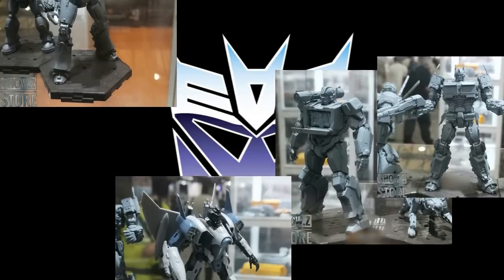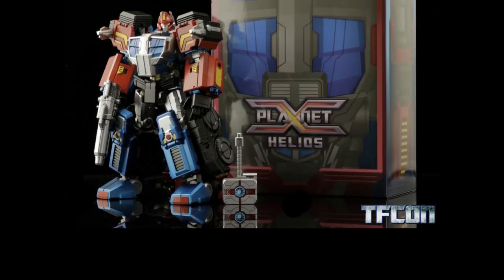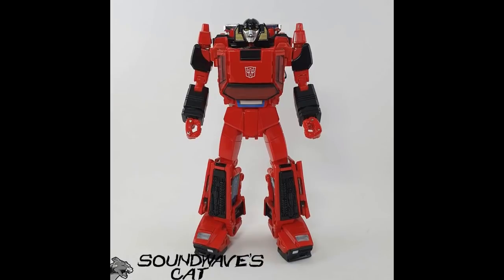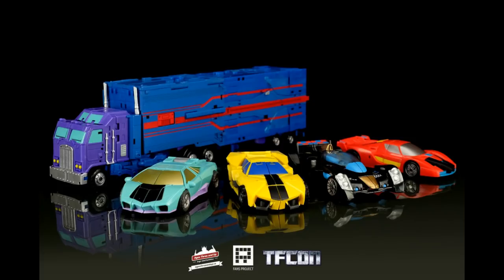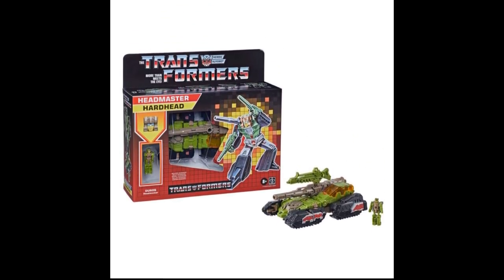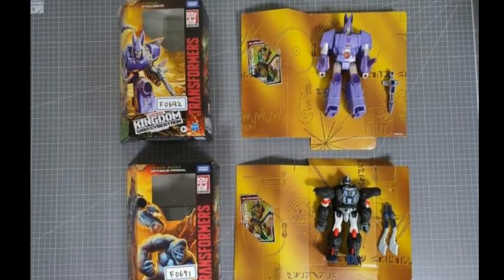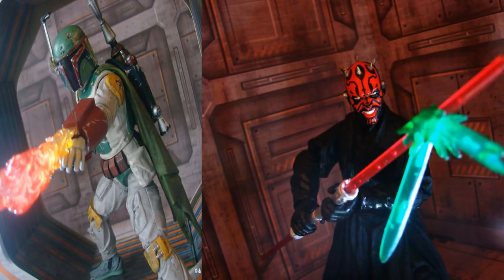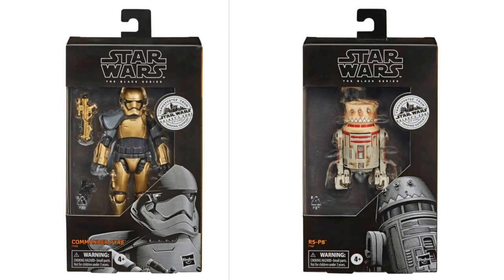WEEKLY NEWS 10/25/2020: STAR WARS AND TRANSFORMERS